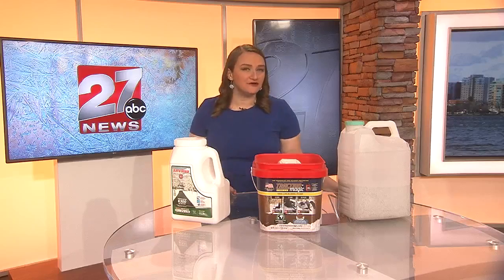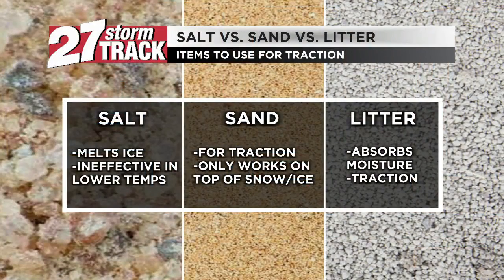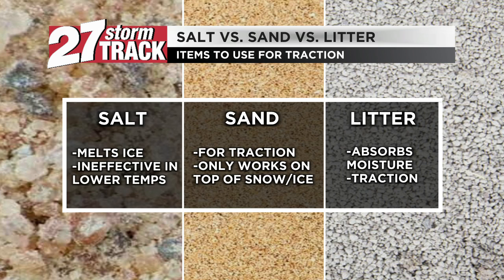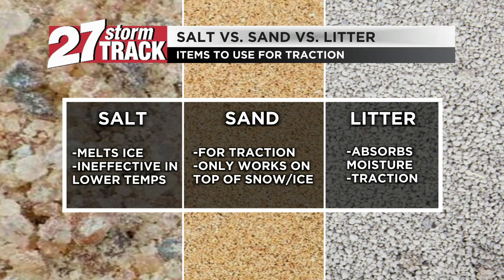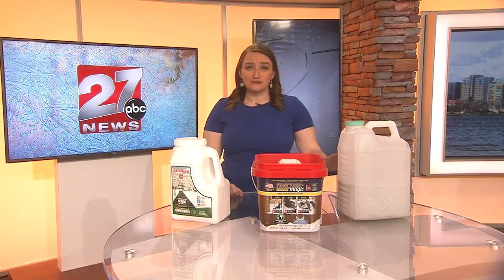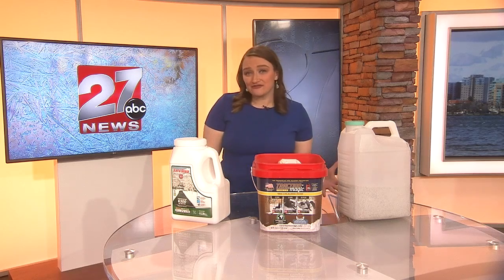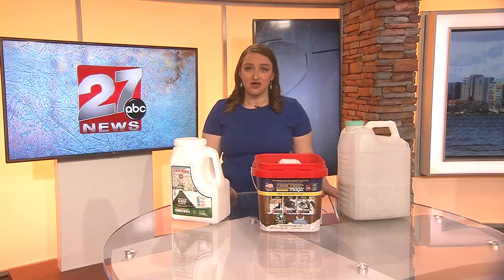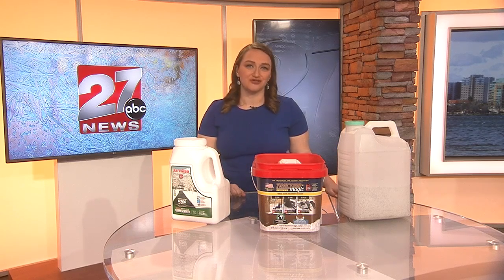Comparing rock salt, sand and cat litter: the science behind these winter traction devices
You'll notice that rock salt starts to become ineffective in these frigid temperatures, but why? And why are we advised to carry sandbags and/or cat litter in our vehicles during the winter? Here's a breakdown.